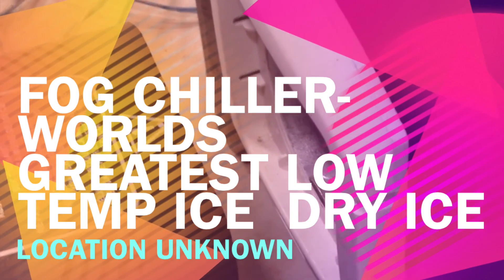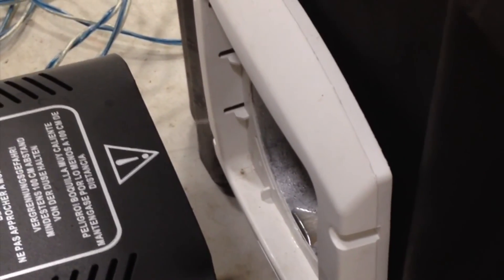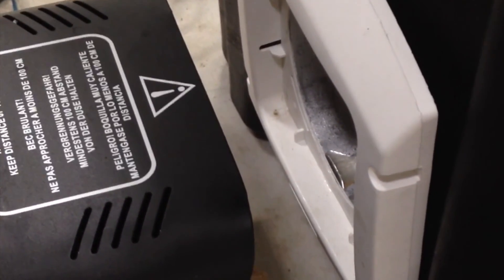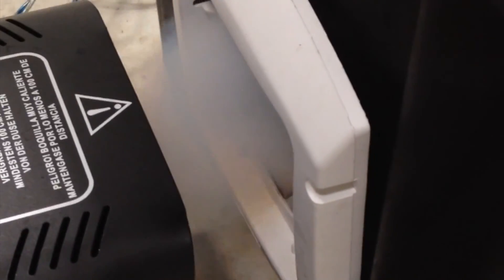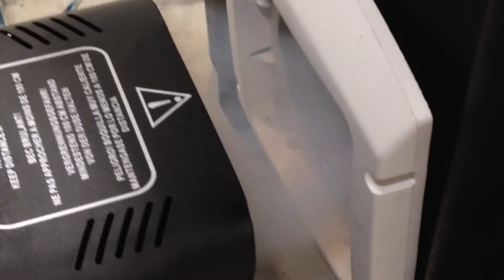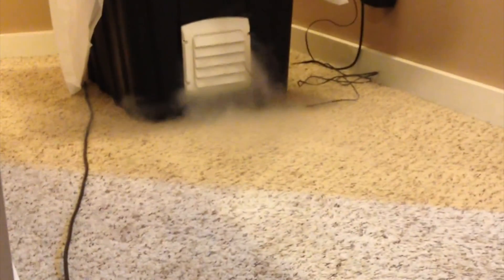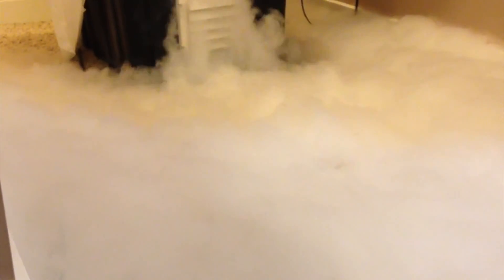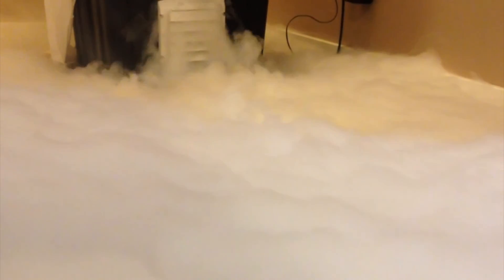Making the Bose Einstein Fog Chiller part 1